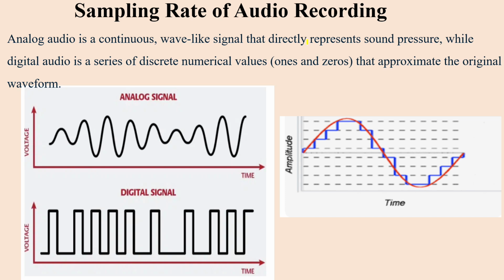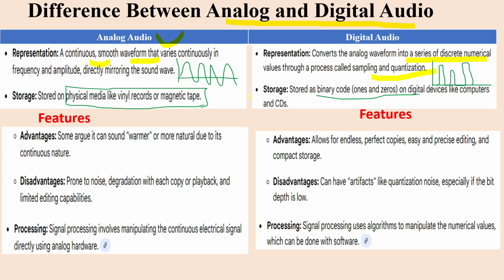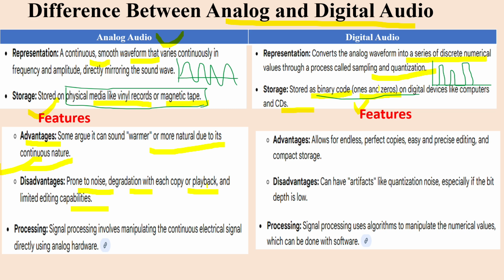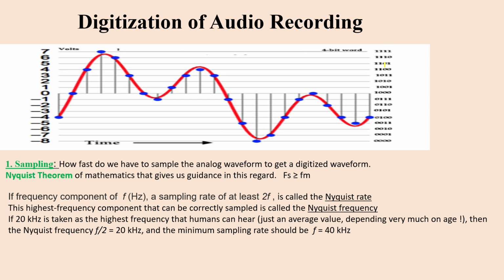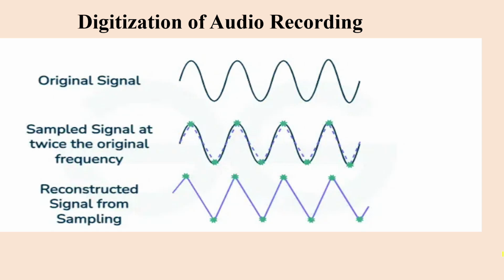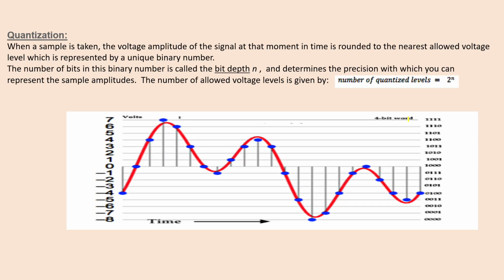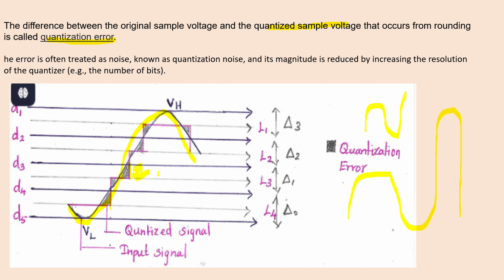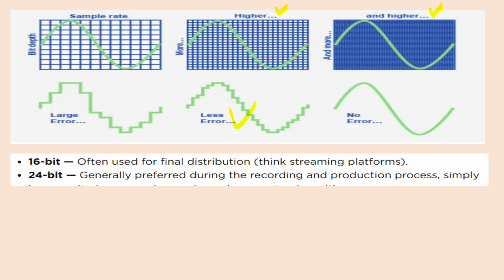Sampling Rate and Bit Depth in Audio Digitization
In Audio sample examination, Sampling Rate and Bit depth are very important